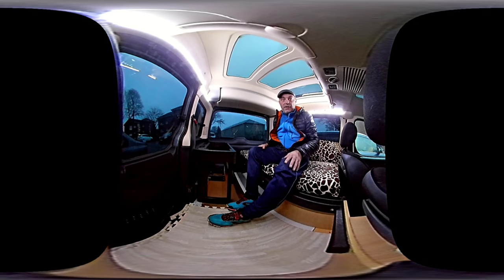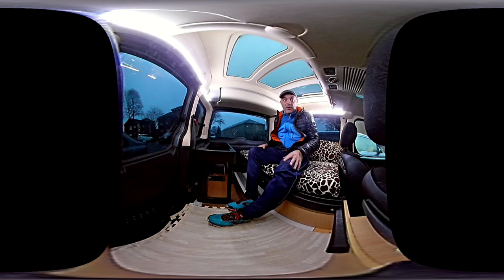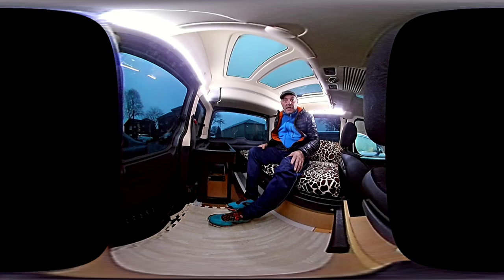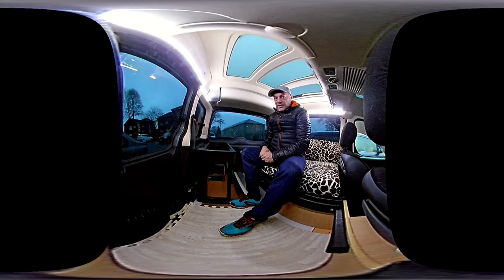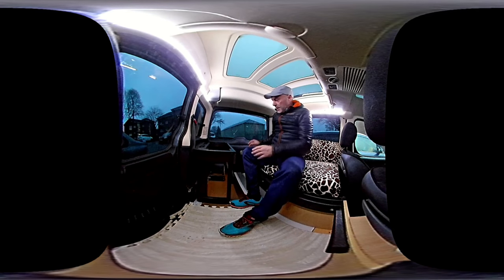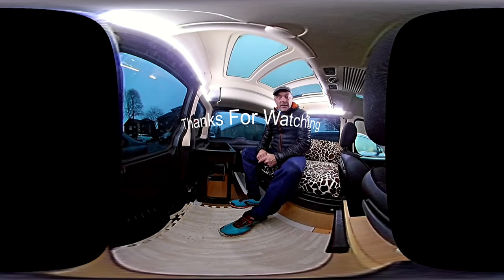Citroen Berlingo Micro Camper Build #12 Virtual Reality 360° Vlog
A 360 interactive vlog - simply move your smart phone around to take a look around..A quick update on my berlingo micro camper conversion..